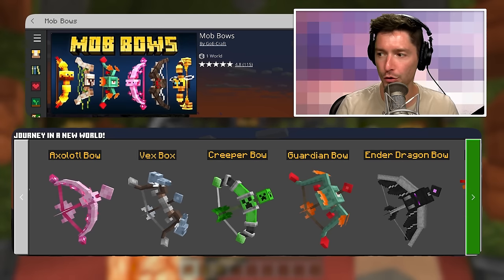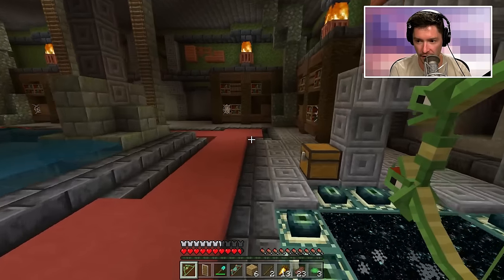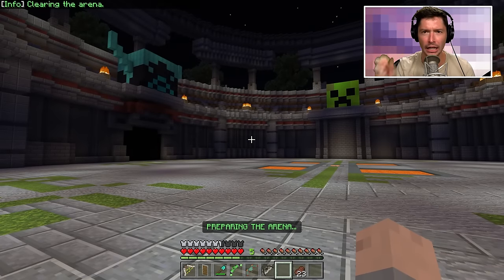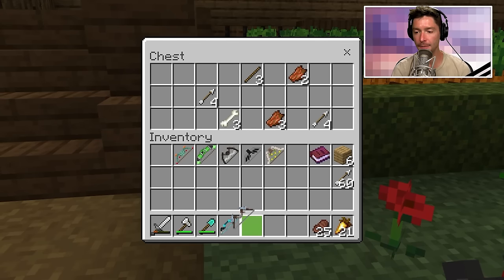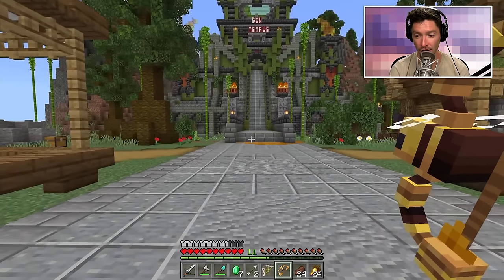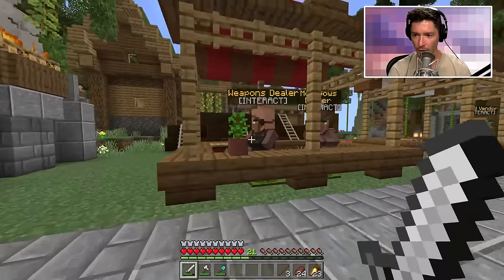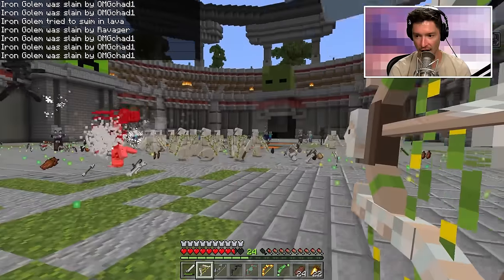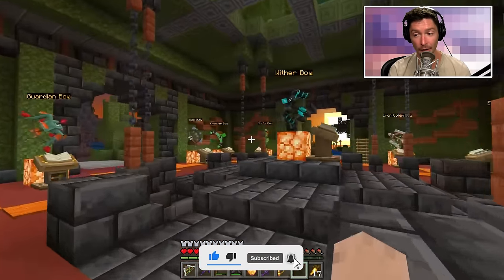Crafting ILLEGAL MOB BOWS in Minecraft!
Ever wondered what it'd be like if mobs in Minecraft could turn into bows? Well, that reality exists NOW! In this amazing DLC from the Minecraft Marketplace, watch as mobs take on an entirely new form... as bows! Each mob-turned-bow has its unique properties, so combat just became a whole lot more strategic and exciting.